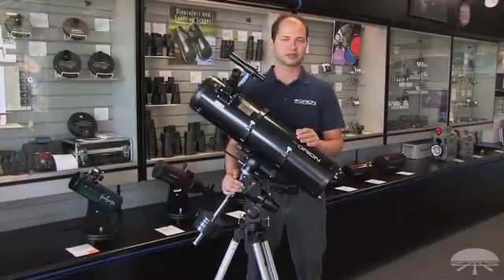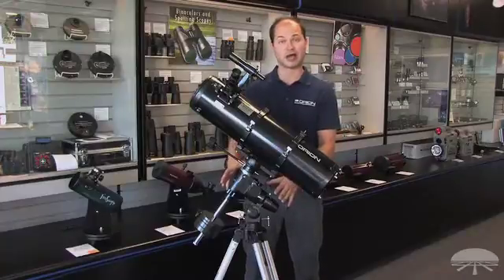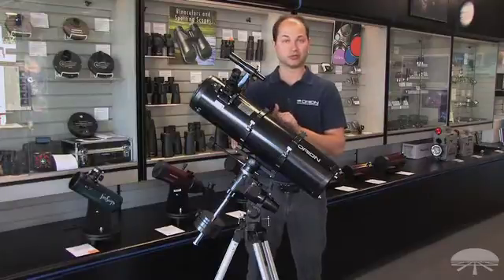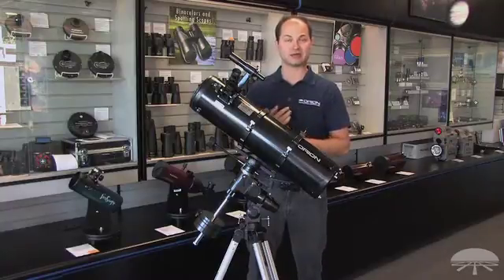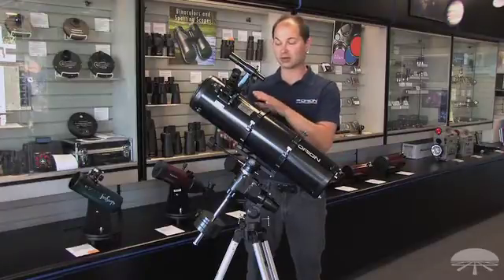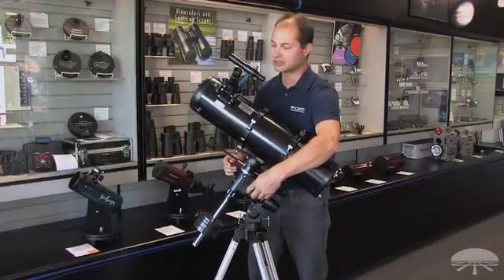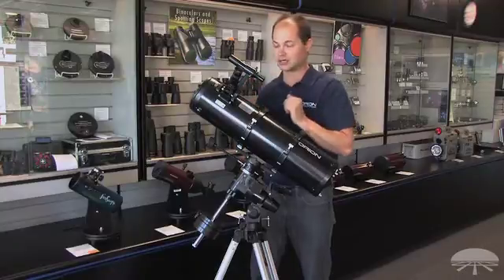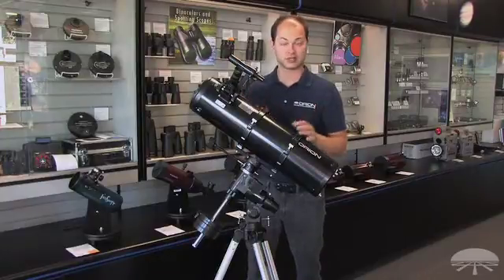Orion AstroView 6 Equatorial Reflector Telescope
Versatile 6" reflector telescope and sturdy equatorial (EQ) mount and tripod excels at all-around night-sky performance.

Para nuestros clientes españoles
Per i nostri clienti italiani

It's hard to beat this 6" aperture equatorial reflector telescope for all-around performance at a great price. Its 150mm-diameter (6") parabolic Newtonian reflecting optics (focal length 750mm, f/5) pull down pleasing views of a rich variety of celestial objects. With the included 10mm Plossl telescope eyepiece (1.25"), you'll roam detailed lunar landscapes at 75x power; or see distinct, variegated cloud bands on Jupiter's disk. Pop in the included 25mm Plossl telescope eyepiece for some deep-sky thrills, where modest 30x power rewards you with contrast-rich images of cloudy nebulas and sparkling star clusters framed in a wide field of view. With additional optional telescope eyepieces or a power-boosting Barlow lens (sold separately), you can push the power to 150x or more on clear evenings.

Metal telescope tube rings fasten the 27"-long reflector optical tube to the sturdy Orion AstroView equatorial (EQ) mount. The AstroView mount features vital slow-motion manual controls which let you center objects in the viewing field, then manually track their apparent motion as the Earth's rotation makes them appear to migrate across the sky. Or, add the optional single-or dual-axis EQ-3 electronic motor drive to power the scope electronically (see We Also Suggest accessories). The AstroView EQ mount comes with a precision internal polar-alignment scope for aligning the telescope to the North Star for proper and accurate tracking. The adjustable aluminum tripod provides ample stability and variable height for crowd-pleasing performance. The tripod leg braces are hinged at the center for quick setup and fold-up. A roomy accessory tray is also included to hold your idle telescope eyepieces, while also enhancing tripod stability.

The AstroView 6 Equatorial Reflector Telescope has high-quality features that belie its affordable price, such as an aluminum 1.25" rack-and-pinion focuser with two thumbscrews to lock the telescope eyepiece in place, and a thin four-vane, adjustable secondary mirror support. The 6x30 achromatic crosshair finder scope helps you locate your targets easily for closer inspection through the telescope. The finder boasts easy, spring-loaded X-Y adjustment and a quick-release dovetail bracket. Collimation thumbscrews make occasional alignment of the optics an easy, tool-free procedure. We even throw in a "collimation cap" for checking the telescope's mirror alignment.